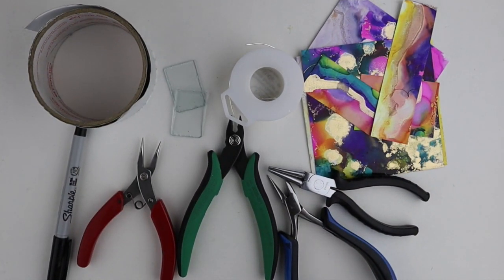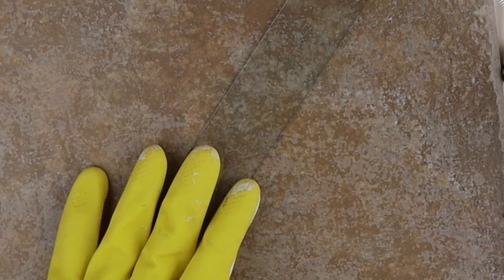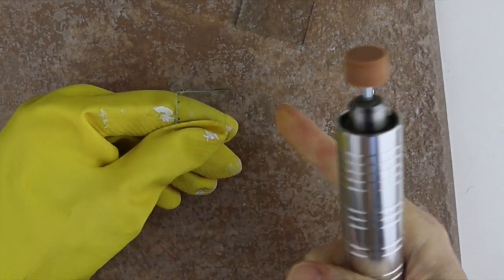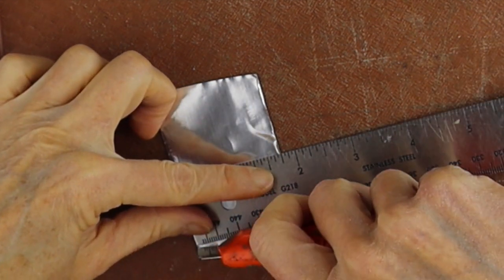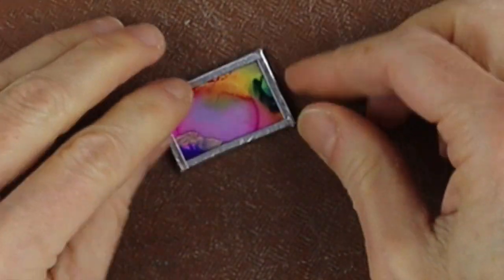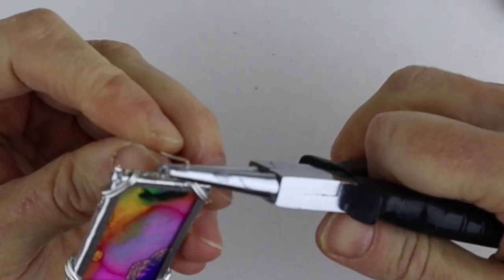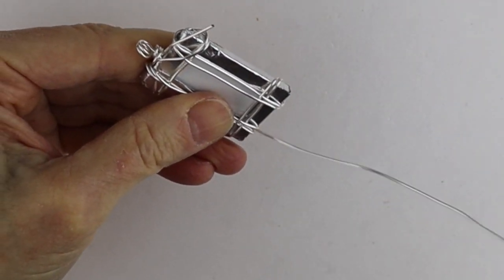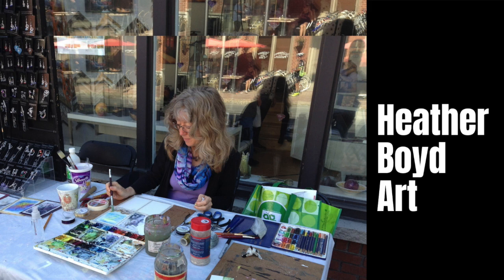DIY Faux Stained Glass Pendant Tutorial